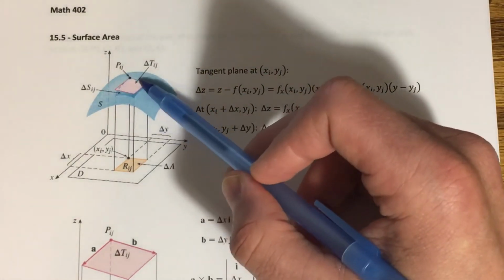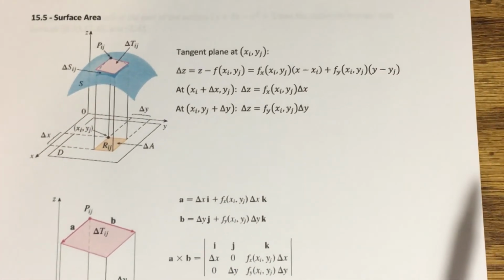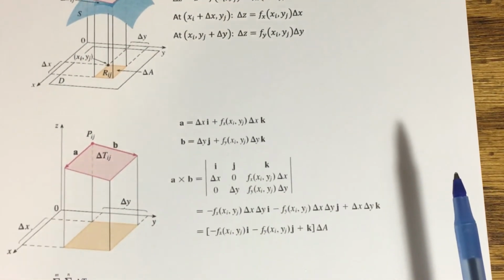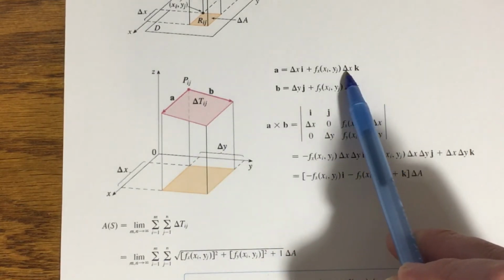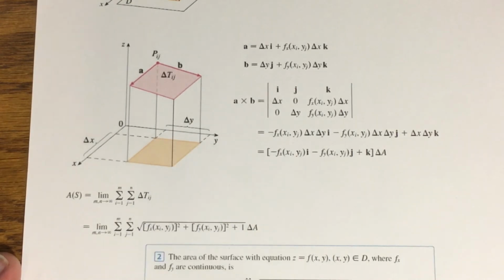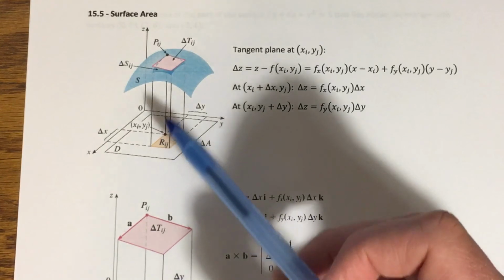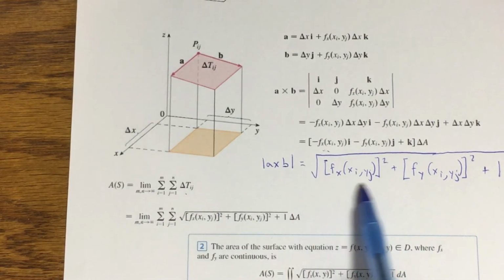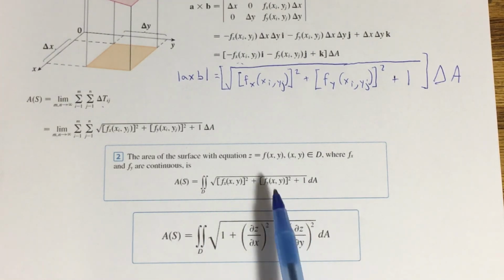15.5 - Surface Area (Part 1)